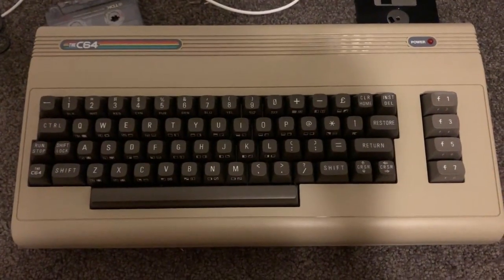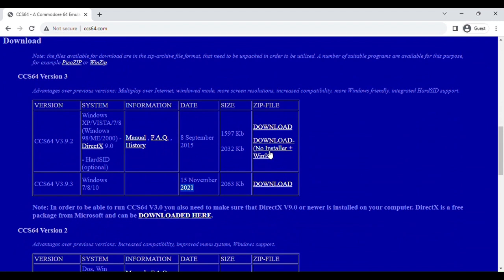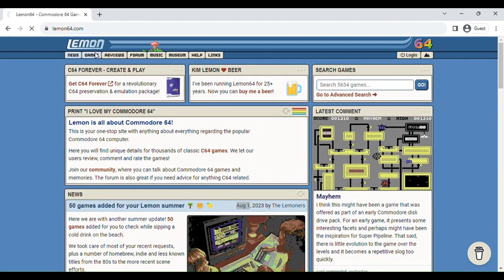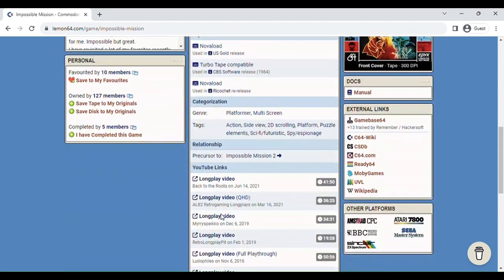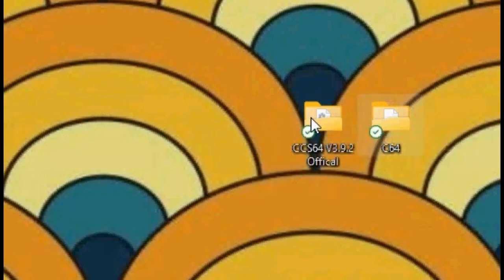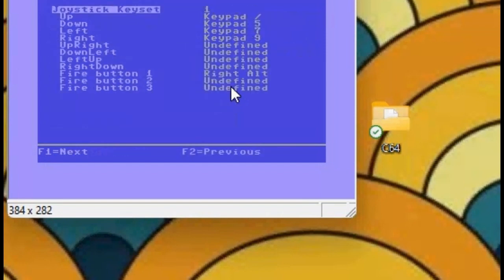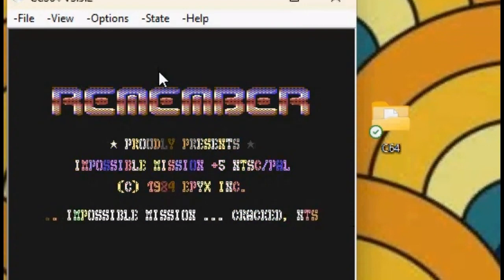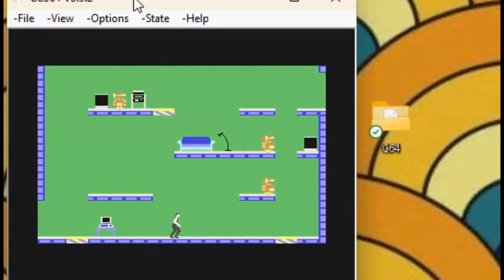CCS64 Commodore 64 Emulator Setup Guide 2025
Hi there retro gamers, today I will be showing you how to download C64 games and play them on modern computers.